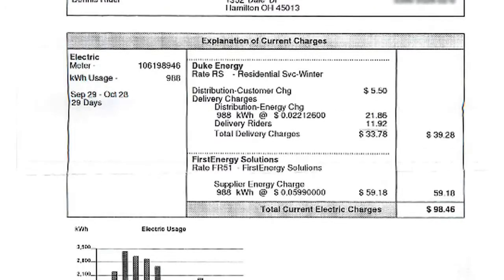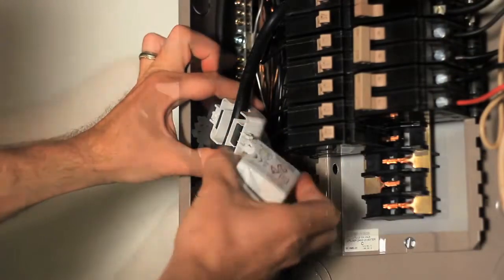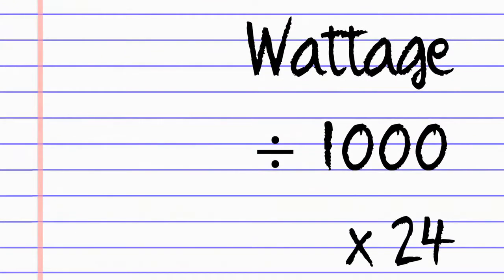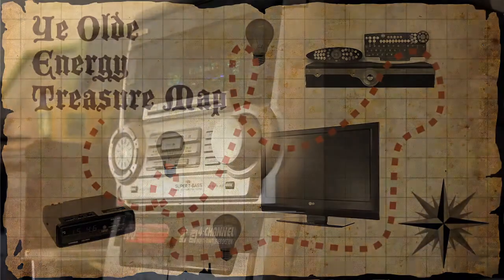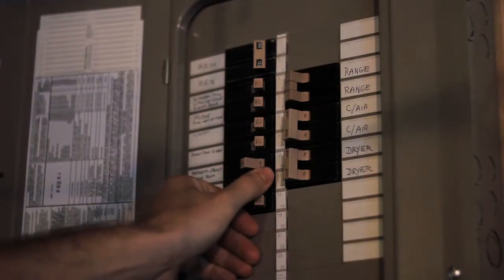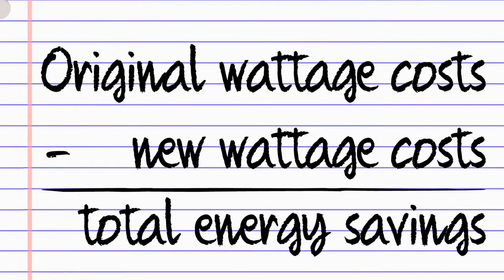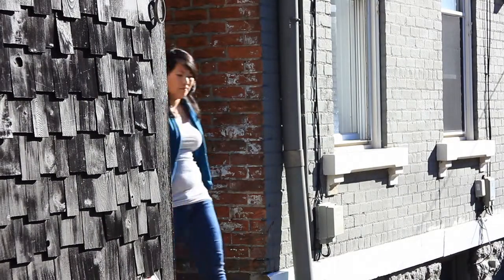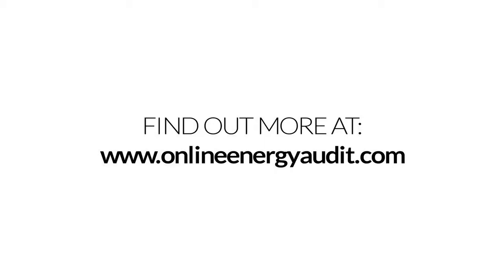DIY Energy Audit: Electric Bill Reduction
High electric bills getting you low? By following a few simple steps, you can find ways of reducing your home's electrical load, and decrease the amount you pay on your bill.